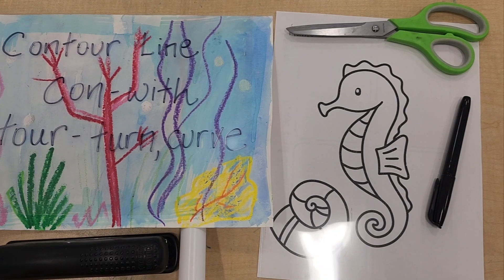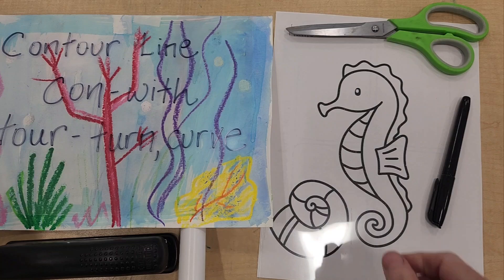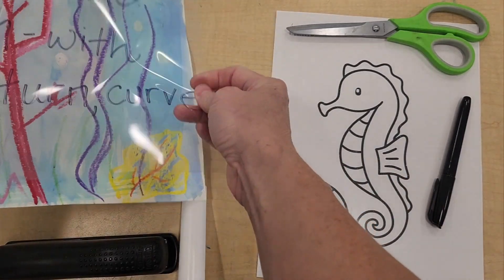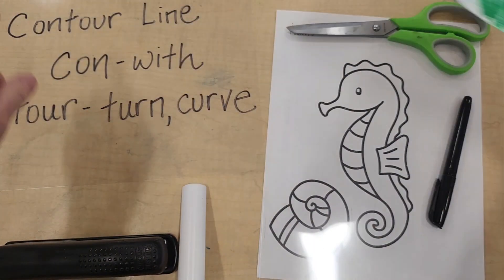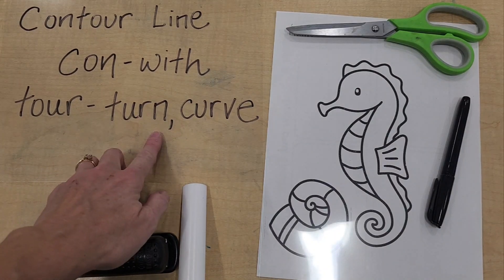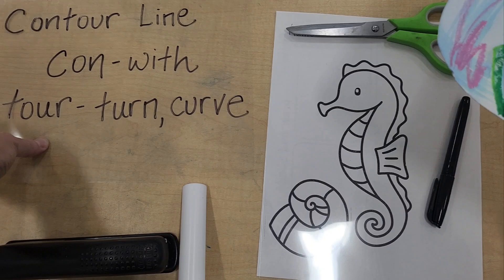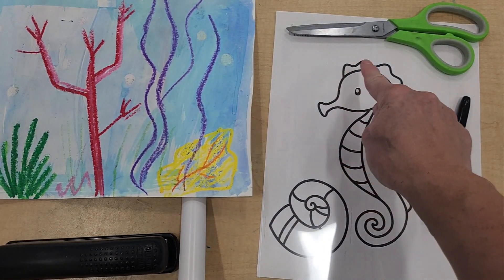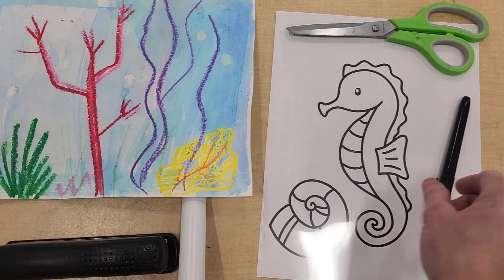Contour Lines, Ocean animals